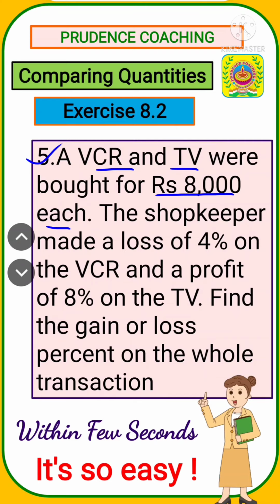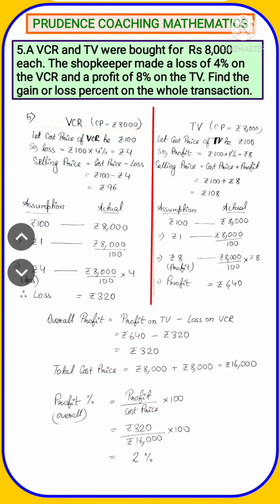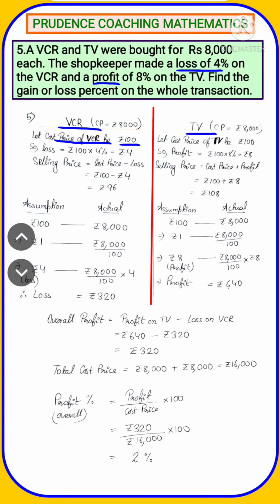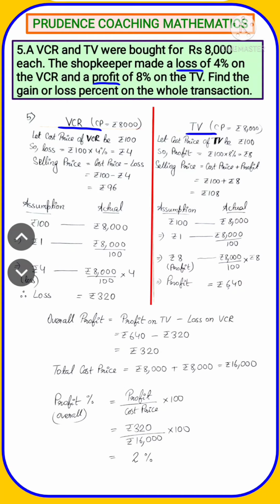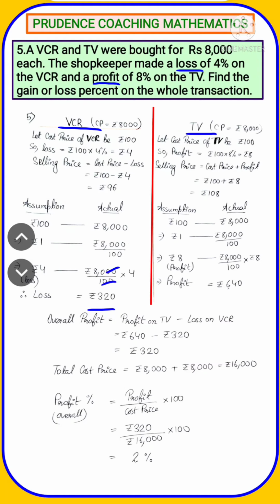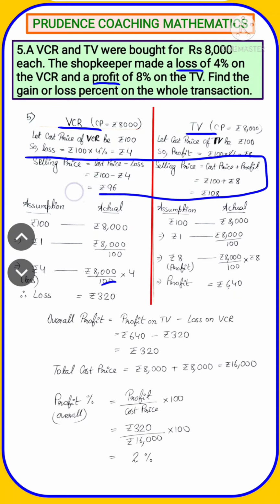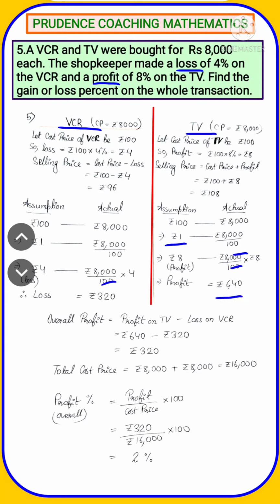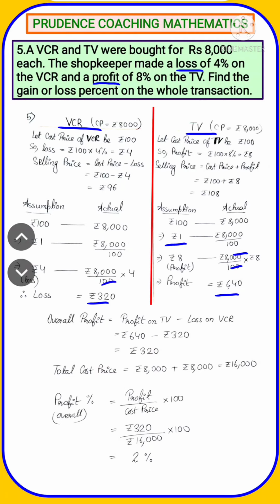Comparing Quantities NCERT Mathematics 8 Ex8.2 sum 5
This video contains the easiest and simplest solution of the following sum👇

A VCR and TV were bought for Rs 8,000 each. The shopkeeper made a
loss of 4% on the VCR and a profit of 8% on the TV. Find the gain or loss
percent on the whole transaction.

Prudence Coaching ICSE ISC CBSE WBBSE WBCHSE
ICSE ISC CBSE WBBSE WBCHSE SOLUTION